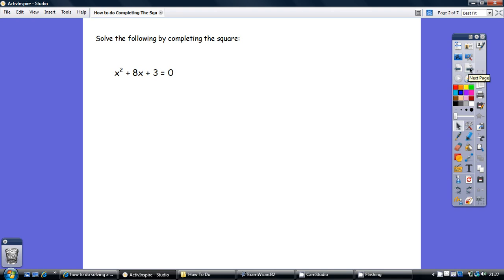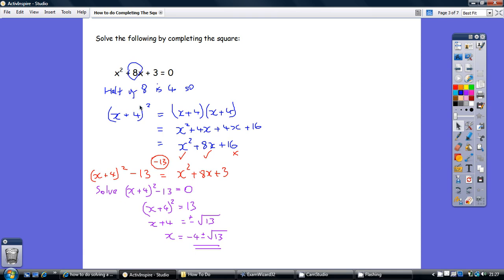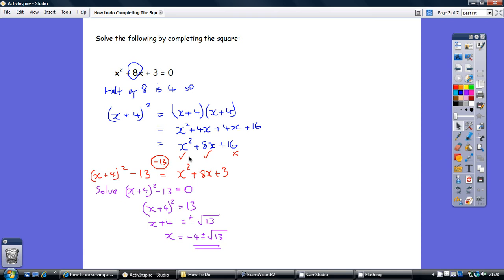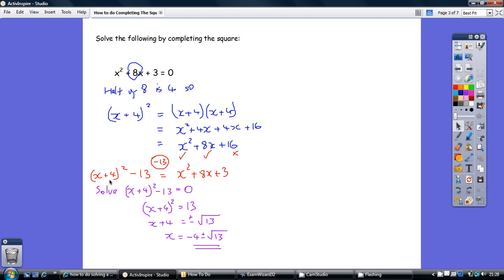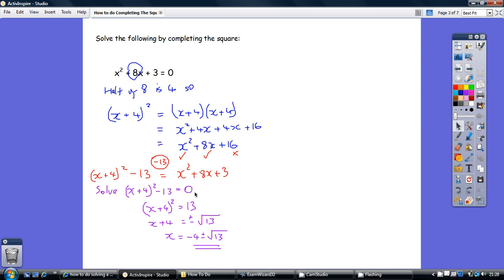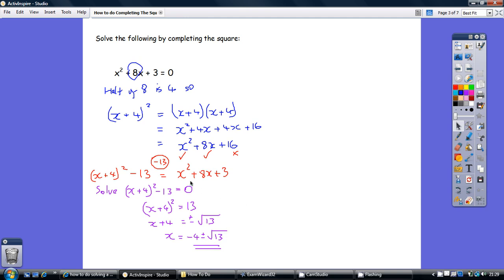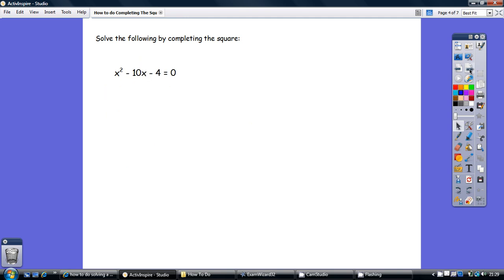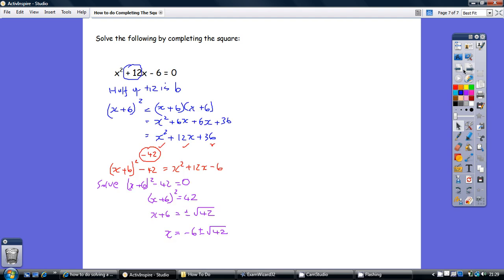GCSE Maths Revision - How to do Completing the Square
How to do Completing the Square